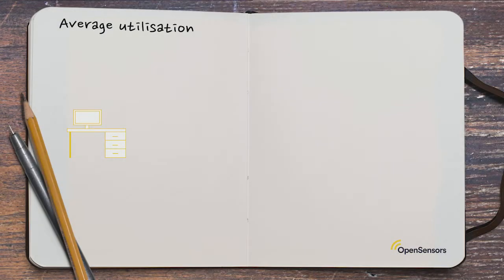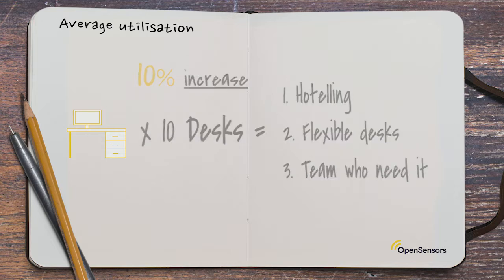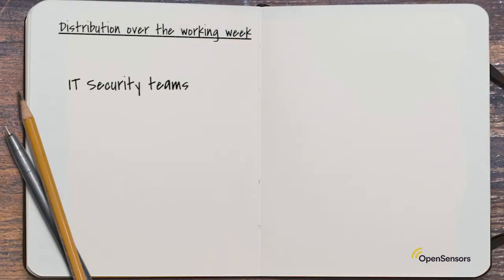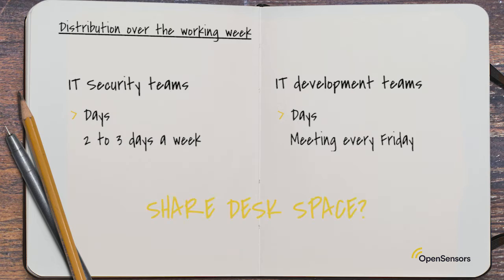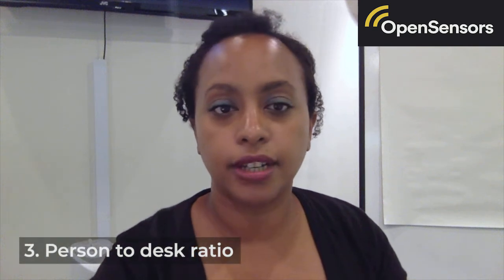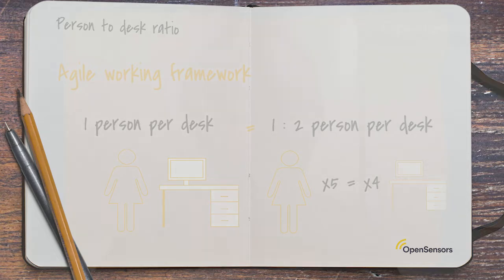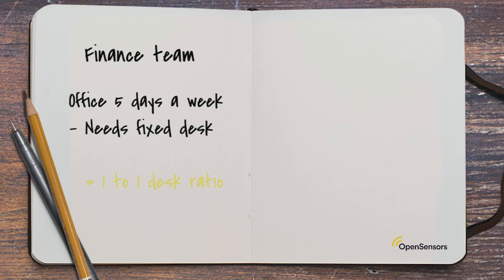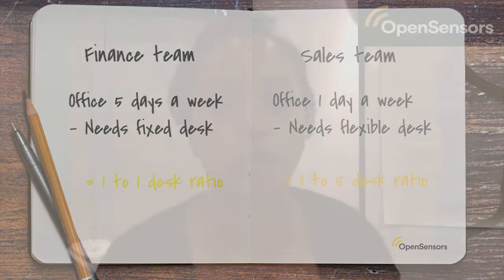3 key metrics to measure workplace data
Technology and the increasing need for data is changing the real estate industry, both from an investment and management point of view. Using data enables more accurate planning, better control over budgets and costs as well as benchmark success.
In this video, Yodit Stanton covers 3 key metrics to measure workplace data.

For more thought leadership and best practices